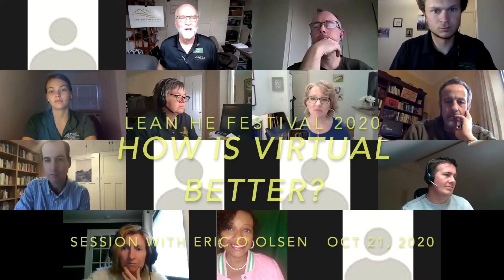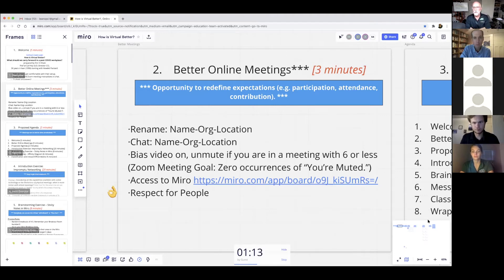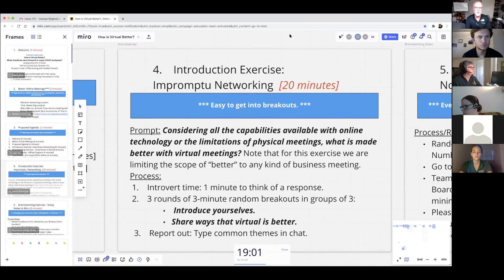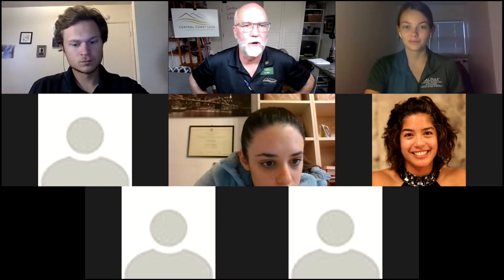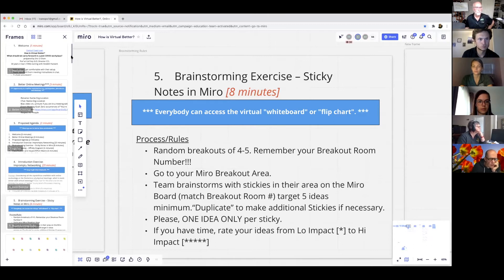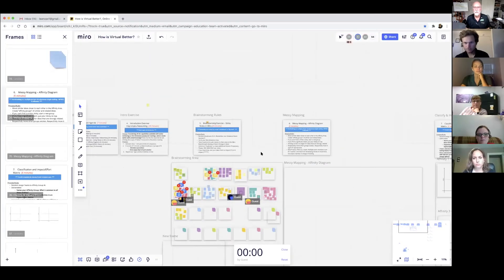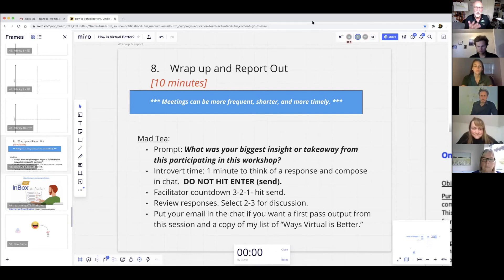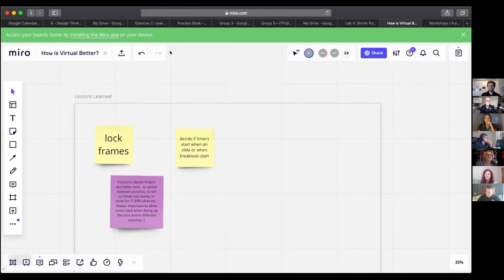Lean HE: How is Virtual Better?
Session from the Lean in Higher Education Global Festival 2020 by Eric O Olsen Cal Poly - SLO Professor and Director of Central Coast Lean  with assistance from Cal Poly student team Emily Plane and Will Spalding.

How is Virtual Better?  What should we carry forward in a post COVID workplace?
Interactively brainstorm a list of ways that virtual is better and “messy map” relationships to build our understanding of how online can work for us.